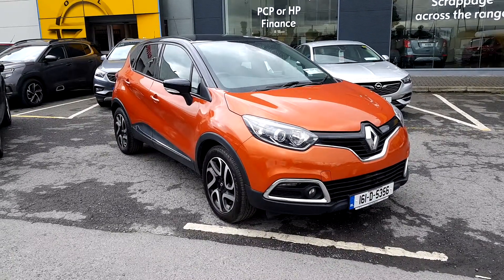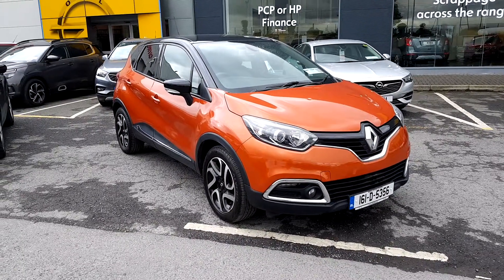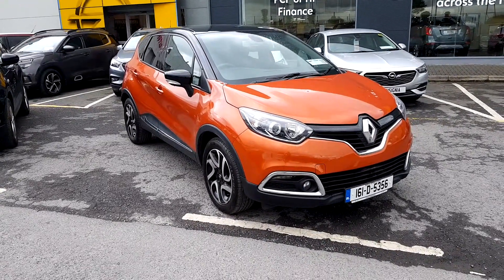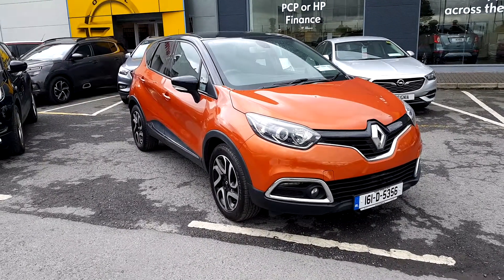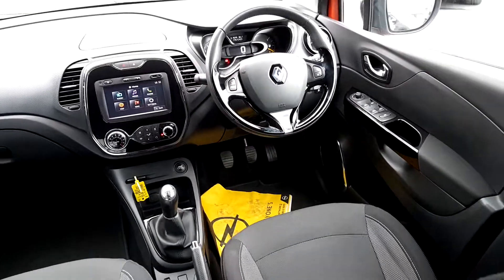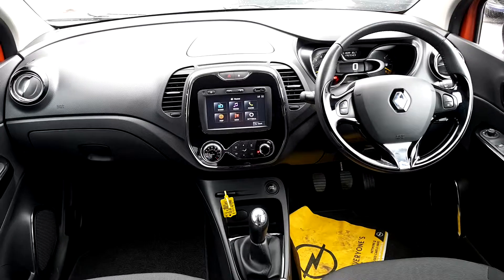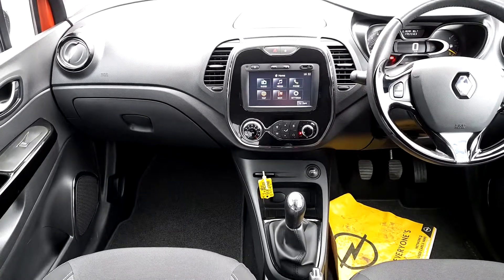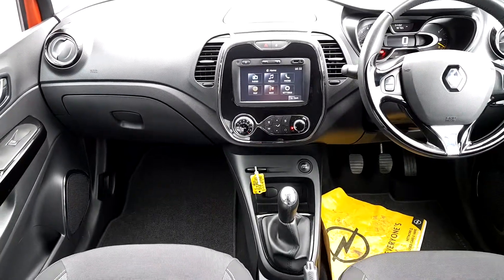161D5356 - 2016 Renault Captur INTENSE 1.5 DCI 90 4DR